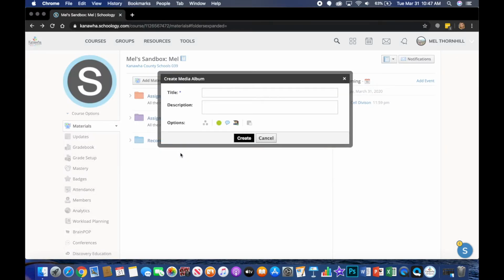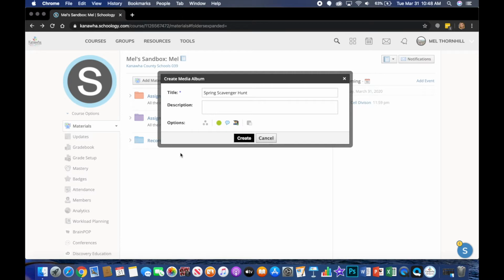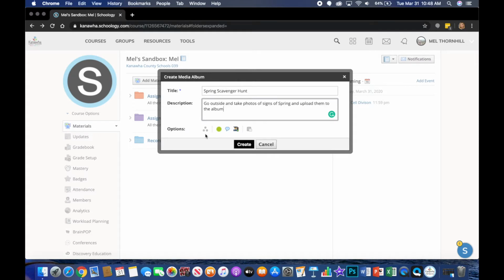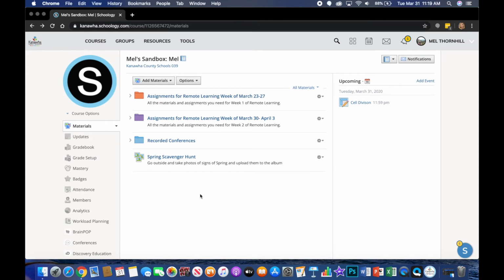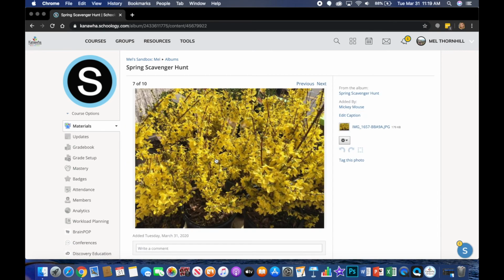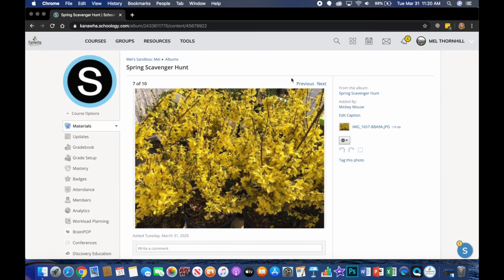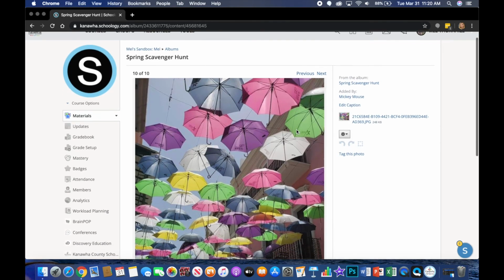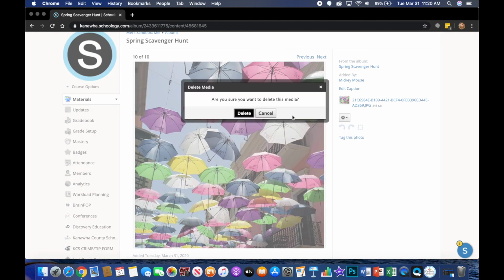Adding a Media Album to a Schoology Course for Teachers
Overview of how to add a media album to a Schoology course.